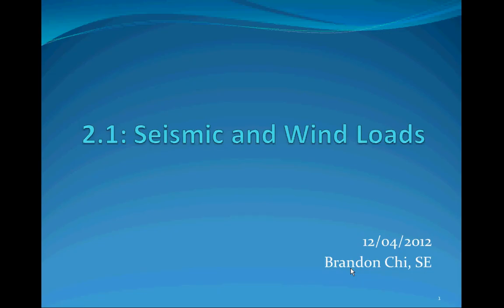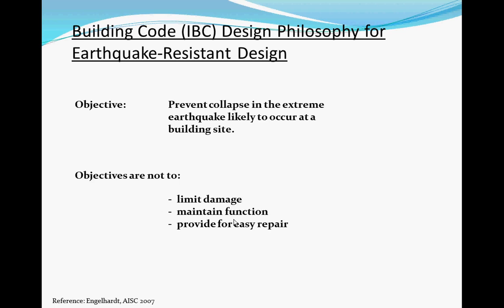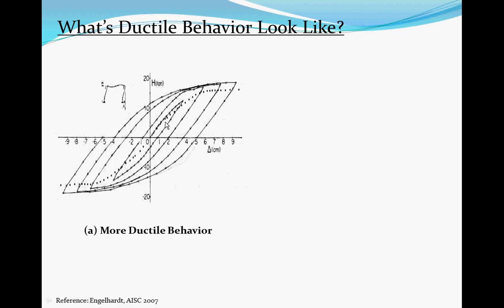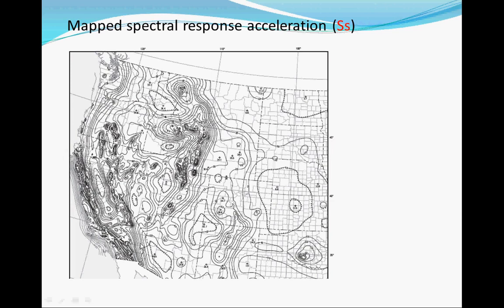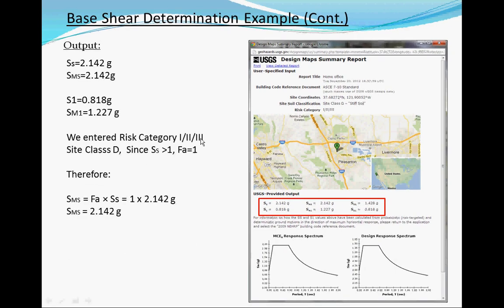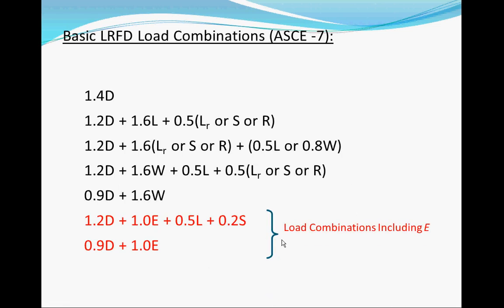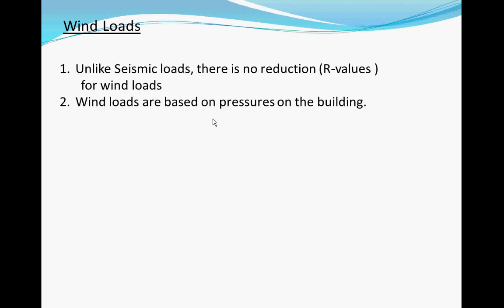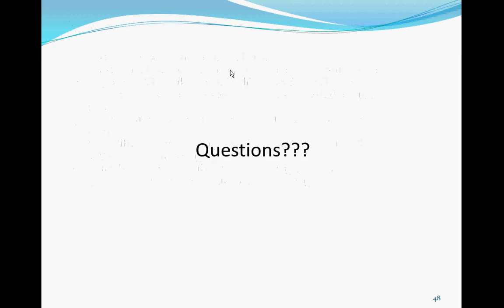2 1 Seismic and Wind Loads